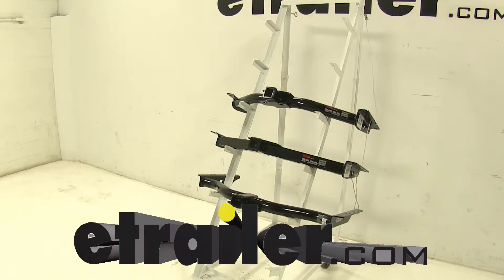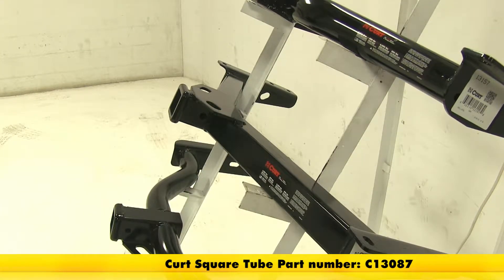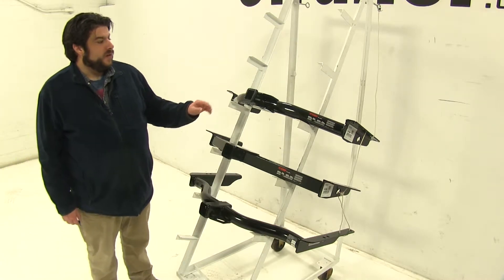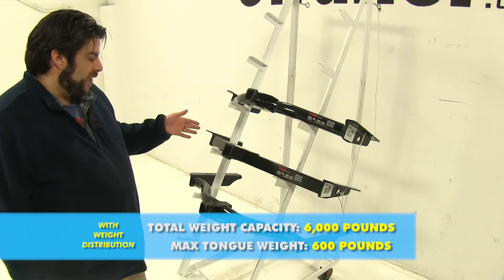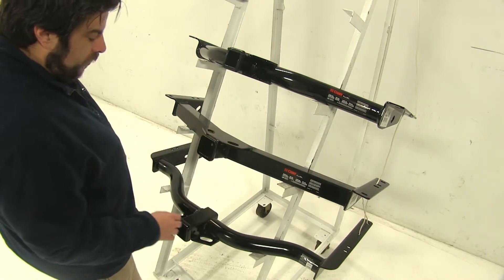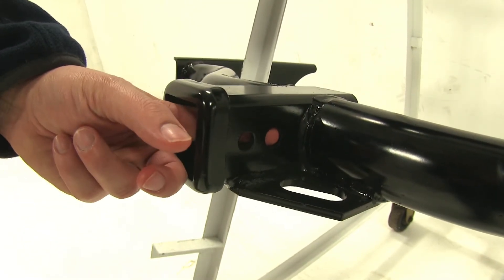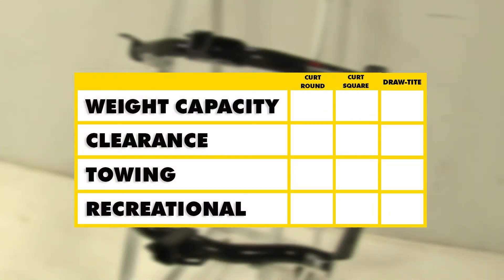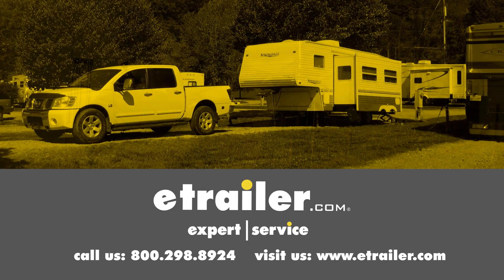etrailer | Best 1998 Toyota 4Runner Hitch Options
Today we're going to be taking a look at the best hitch options available for our 1998 Toyota 4Runner. Now when searching for hitches for your vehicle, these are going to be the top three choices that you're going to see. Up here we have the CURT class 3, part number 13157. In the middle we have another CURT class 3, part number 13087. Finally, at the bottom we have our Draw-Tite, part number 75091, also a class 3. Now both our top CURT and our Draw-Tite are going to have the round tube design, while our middle CURT here is going to have the square tube. Now when it comes to carrying capacities, all three hitches are going to be the same without weight distribution.

It's going to be a 500 pound max tongue weight, which is the force pushing down on the hitch, and a 5,000 pound towing capacity, which is how much it can pull. Now when you add weight distribution systems to these, that does change. With both of our CURTs, it's going to increase to a 600 pound max tongue weight and a 6,000 pound towing capacity. With the Draw-Tite, however, it's going to be a 550 pound tongue weight and a 5,500 pound towing capacity. Always double-check with your vehicle's manual, though, to make sure its towing specifications. Another difference is going to be the placement of the safety chain loops.

With our middle CURT here, that's going to be on the top here with our reinforcement plate, while both the Draw-Tite and the top CURT are going to have them in their normal locations. Another difference, and again this is more of an aesthetic choice, with both CURTs we're going to have this flat end here to our reinforced end of the hitch. With the Draw-Tite it's going to have more of a curved end to it. All three hitches have the standard 5/8 pinhole, which you can see here. The Draw-Tite actually has a secondary hole here. What that means is you can use the j-pin stabilization system if need be, which is sold on etrailer.com.

With both CURTs you can see that the pinhole here is pretty close to where the weld is. That may present a problem when you're inserting your pin and clips or your locking pins. Now when it comes to recreational and clearance, all three hitches are going to be on par with each other. However, when it comes to towing and weight capacity, the CURTs are going to have a little bit of an edge over the Draw-Tite, especially when you add weight distribution, as they can tow just a little bit more. We hope this makes your buying decision easier for your Toyota 4Runner.